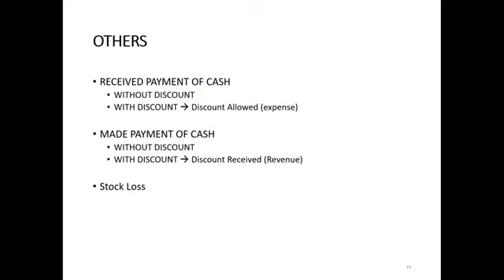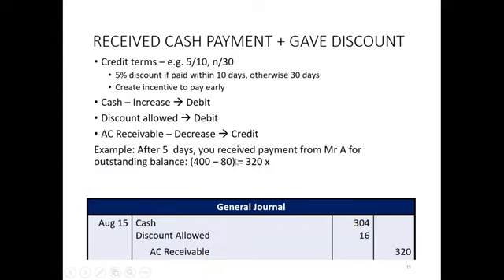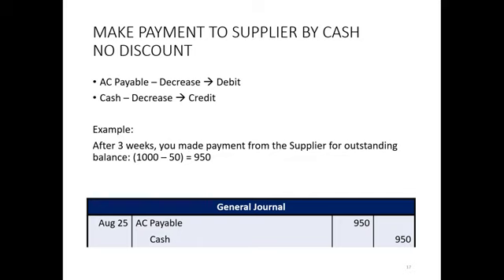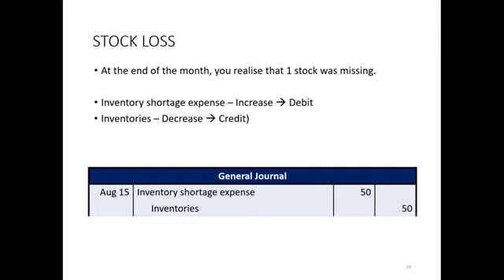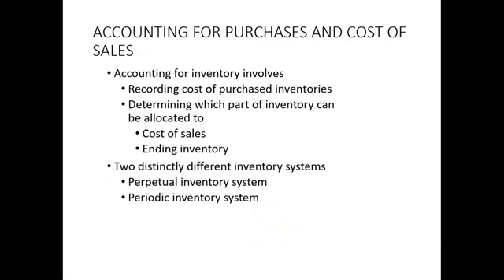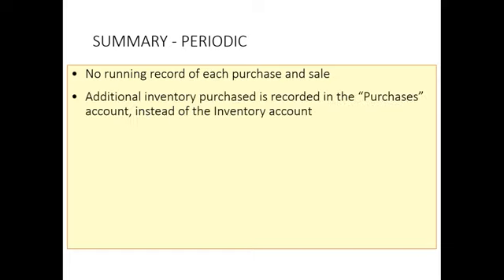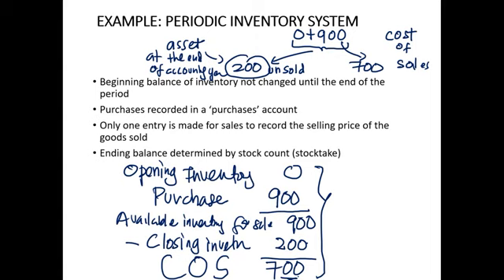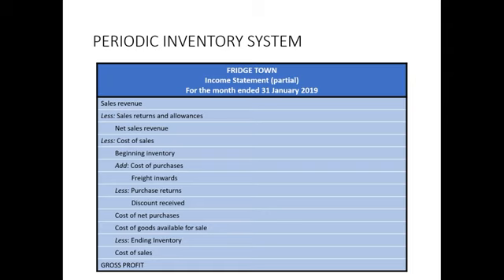Part 3 Week 8 Accounting for Retailing